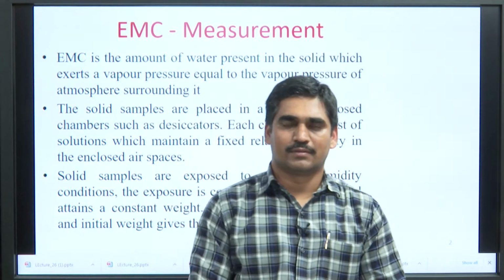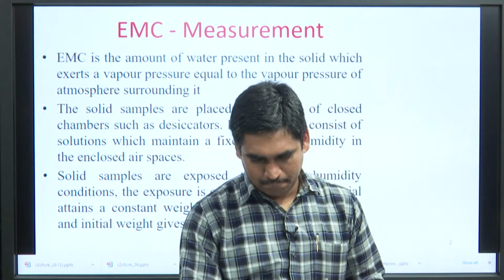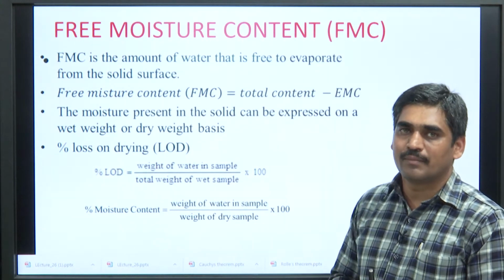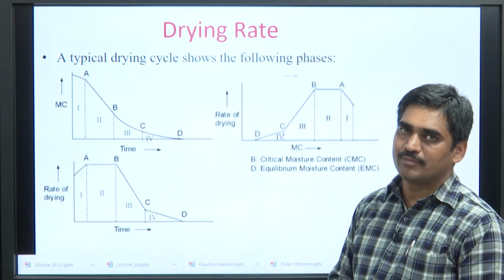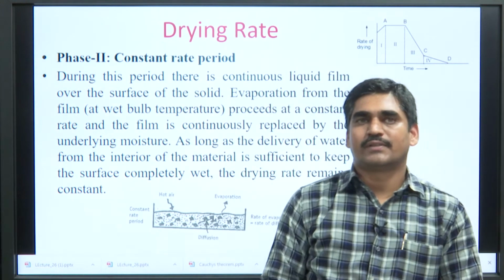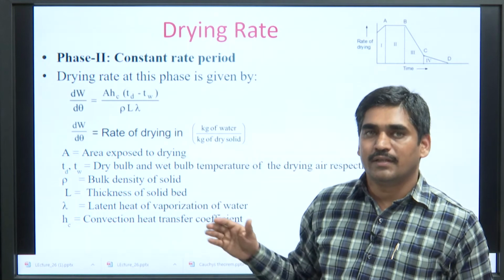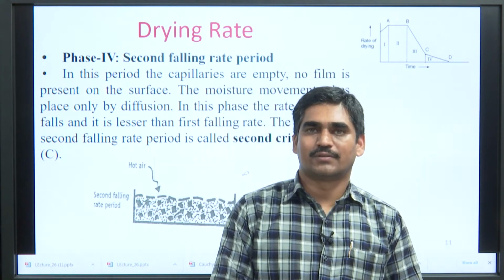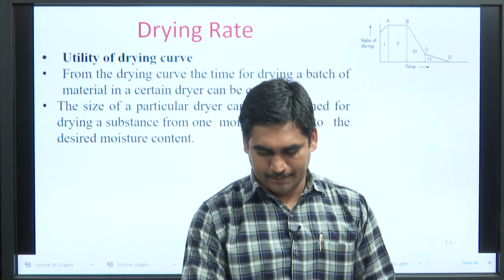Measurents & Application of Equilibrium Moisture Content, Rate of Drying Curve